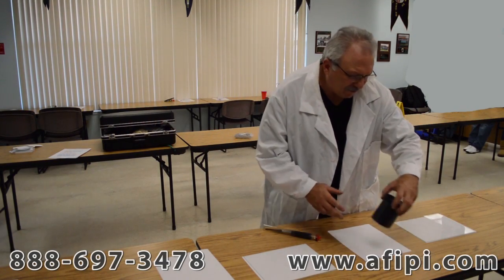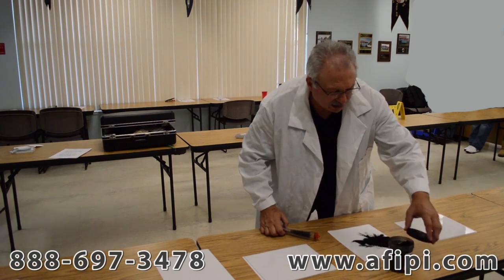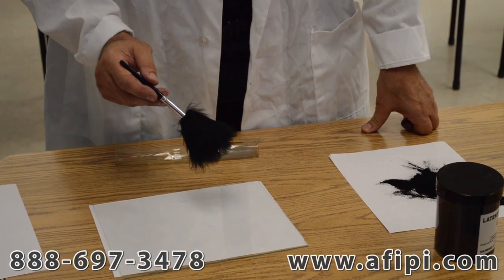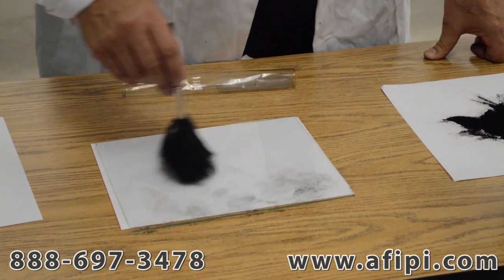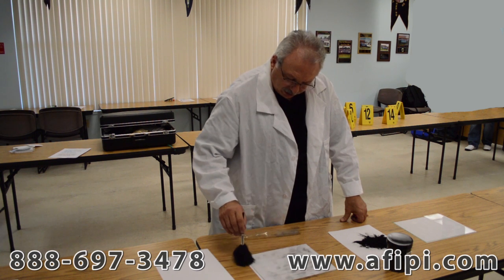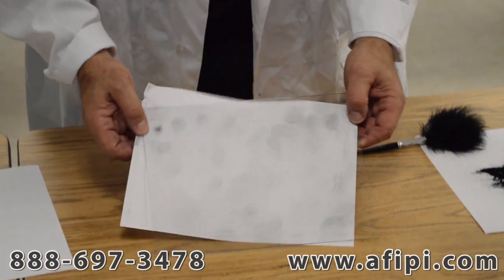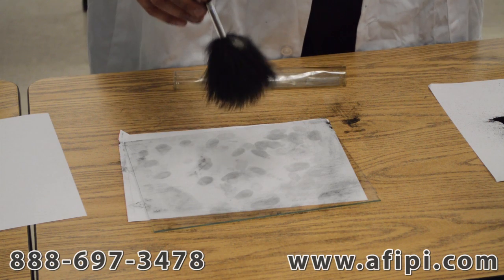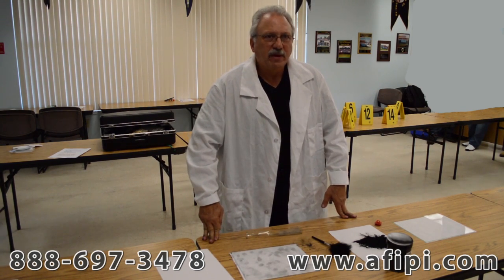Lifting Developing Latent Fingerprints at a Crime Scene by a Florida Private Investigator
Fingerprinting process demonstrated by John Gaspar, B.S. , M.S. MMBA, CFE, CSI. Owner of All Florida Investigations & Forensic Services, Inc.

Wear latex gloves to avoid contaminating the area with your own fingerprints.
1. Be careful not to wipe possible prints off the surface.
2. Hold a flashlight at an angle, and look for obvious signs of a latent print.
3. Once you have a target area, take your brush, and lightly dab into the powder.
4. Tap and twirl the excess powder off the brush in the jar of powder. Use it sparingly because it tends to get on everything. It is better to use too little than too much.
5. Lightly brush from side to side, or swirl the brush on the target area. If the powder adhered to the print is too thick, brush off the excess powder with a clean brush, and adjust the amount of powder
6.When a print is found, apply the tape in the following manner:
a. Place a suitable fingerprint card on a flat surface nearby so it is ready for the print you lift with the tape.
b. Turn under the end of the lifting tape to form a tab.
c. Extend the tape to a distance long enough to cover the print.
d. Place the rolled end of the tape just above the latent print, but keep it off the print.
e. Make sure that you do not trap foreign matter or air bubbles under the tape.
f. Smooth from the tabbed end of the tape back toward the rolled end or vice versa. Use your finger, pen, or another object to smooth out the tape and any trapped air. It is the same basic process as putting a decal on a window.
With time and practice, you will develop your own technique for applying the tape.
7. Slowly lift the tape containing the developed prints from both ends, being careful not to touch the tape to another surface. Before lifting the tape, consider removing your latex gloves. Sometimes the lifting tape sticks to the gloves, making it awkward to lift the developed print.
8. Carefully place the tape on the fingerprint card in the same way that you placed the tape over the latent print. Place the print in the designated place on the correct side of the card.
9. On the back of the fingerprint print card, record the date, case number, the location within the crime scene where you retrieved the fingerprint, and any other information your department policy requires. Be careful not to damage the print.
10. Follow your agency policy and procedures to submit print evidence.